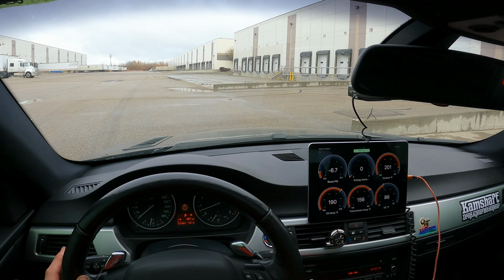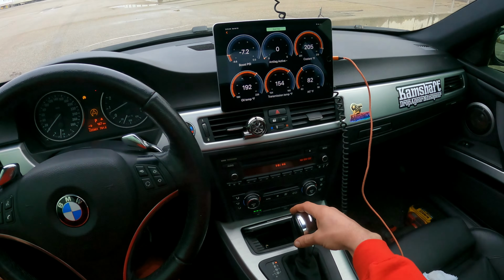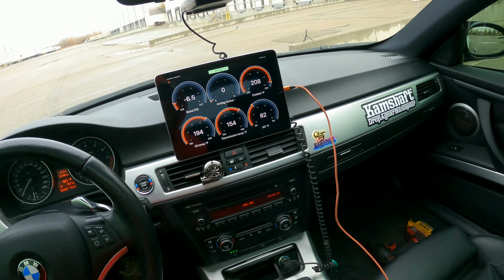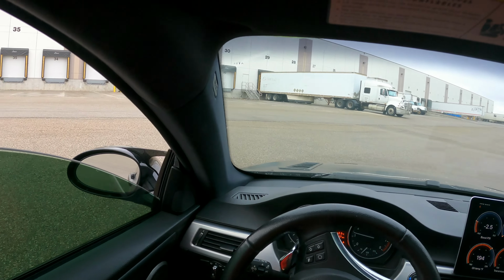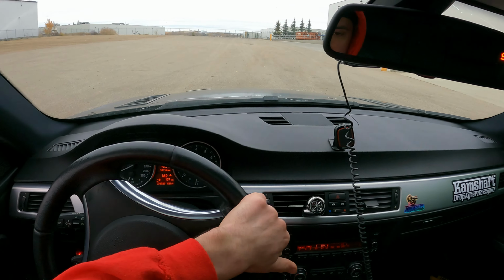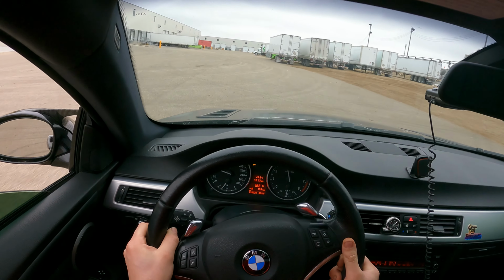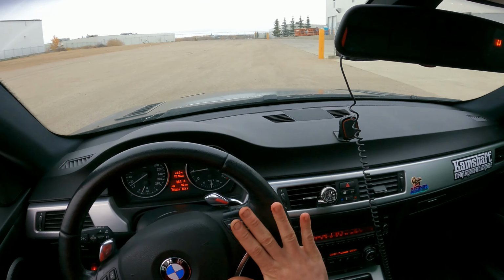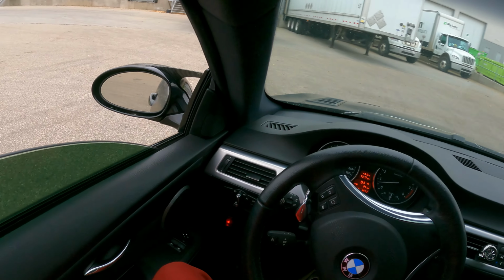BMW 335i Drifting with auto trans (HOW TO)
In this video, I show you all the basics on how to start learning to drift your BMW 335i/335xi Manual or Auto. I also go over some essential tricks to help get you started.

2009 BMW 335xi
MHD stage 2+
Full bolt-ons
Stage 3 trans tune
XD drive train tune (Switches from AWD/RWD when desired)
Sticky slick tires
stock open diff
stock suspension